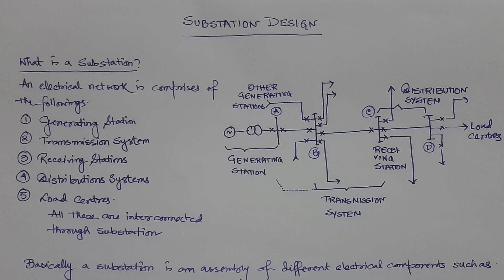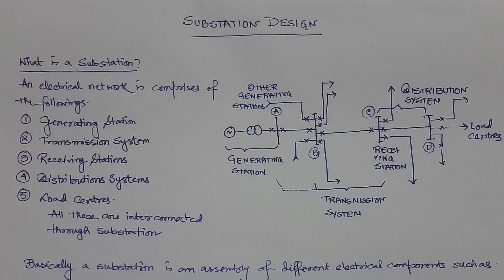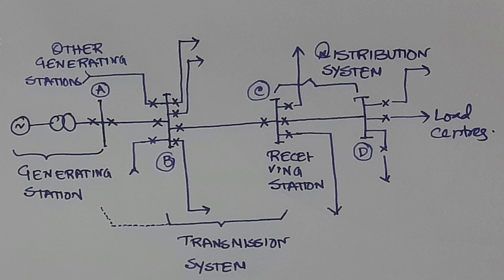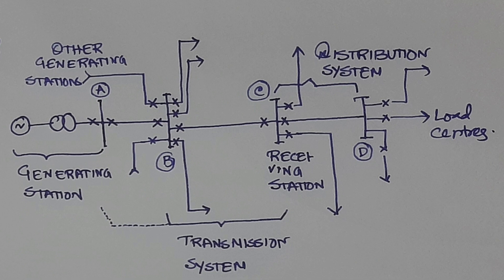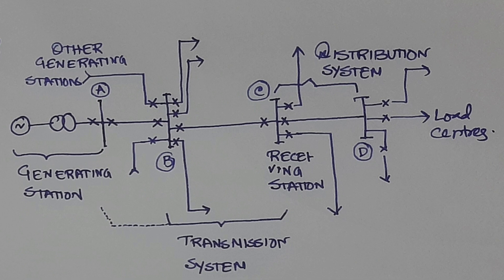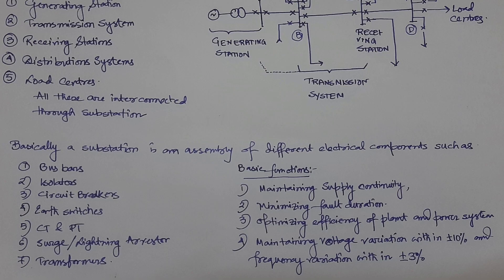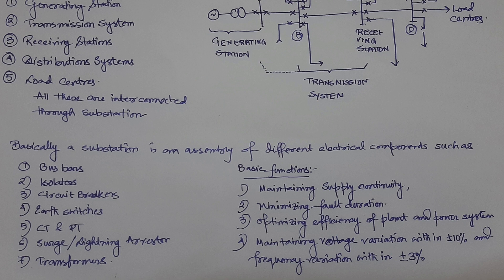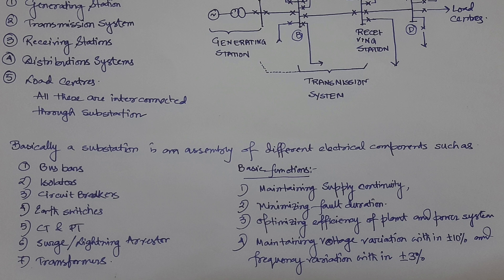What Is a Substation| Substation Design Part 1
This is the first video of substation design. In this video we have explained what is Substation and what are its major equipment. Hope you will enjoy..

Substation design
design of Substation
what is Substation
equipment used in a Substation
how to design a Substation
methods of Substation design